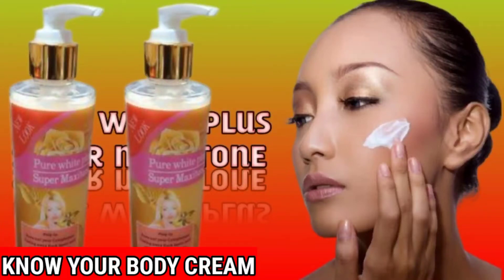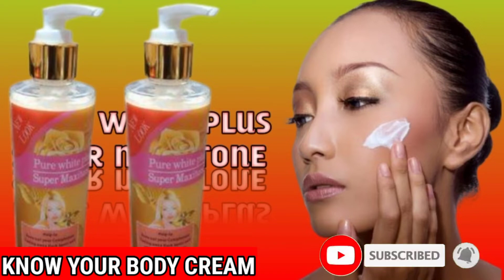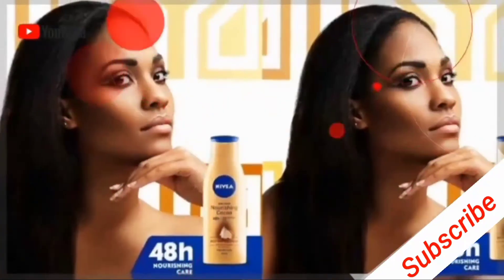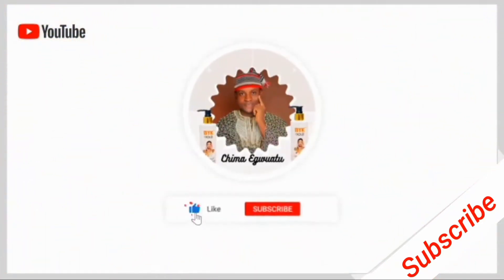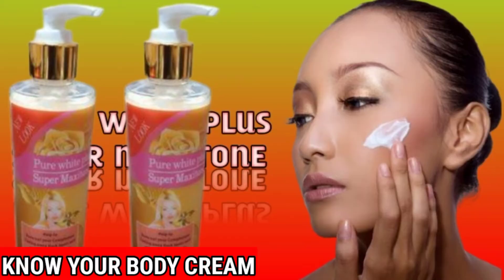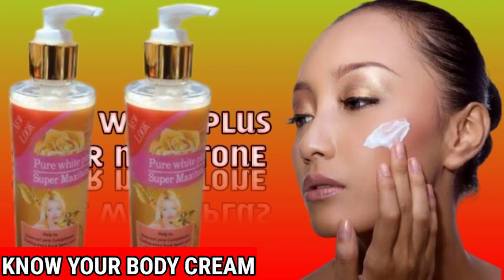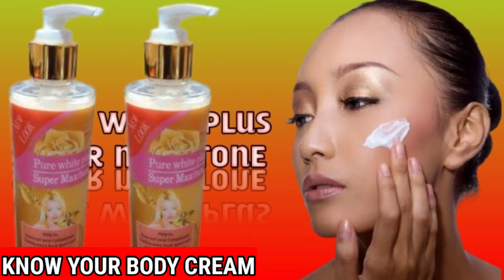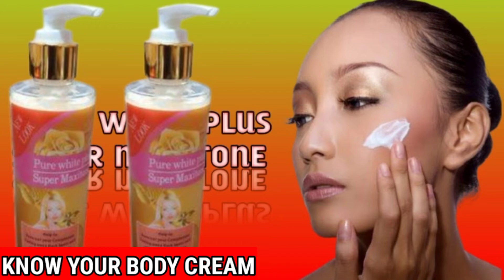PURE WHITE PLUS SUPER MAXITONE | REVIEW | LIGHTING BODY LOTION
You Can Join us on Facebook Group 👇

Pure White Plus Your Best Body Lotion That will Maintain your lightening Skin